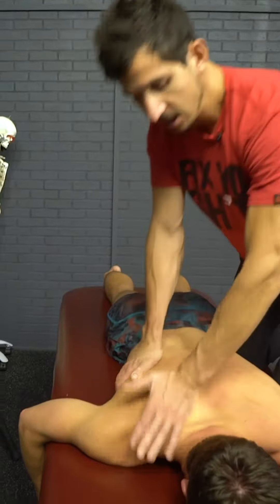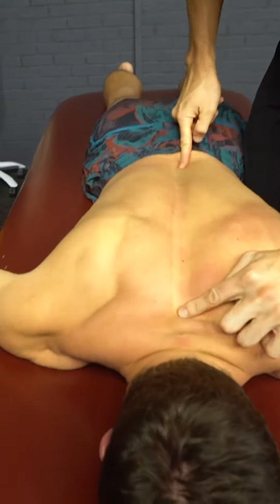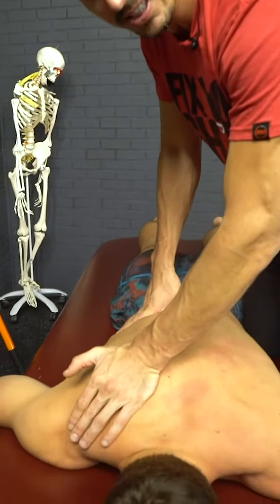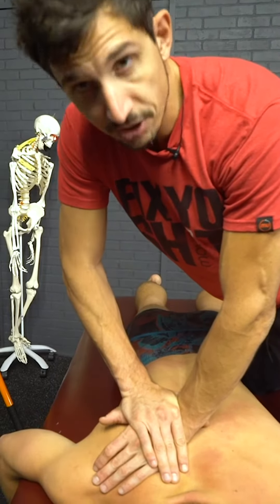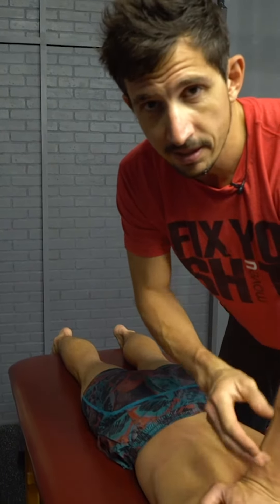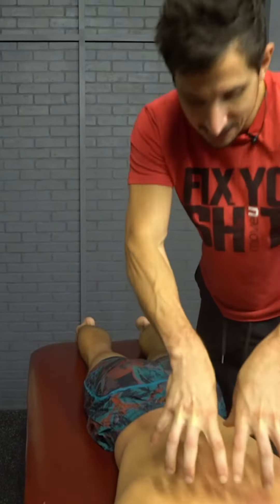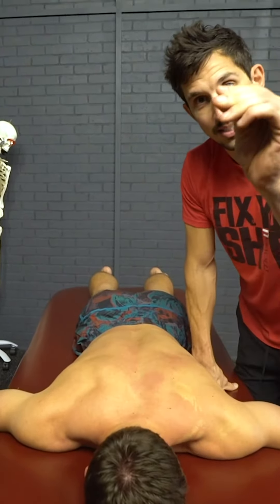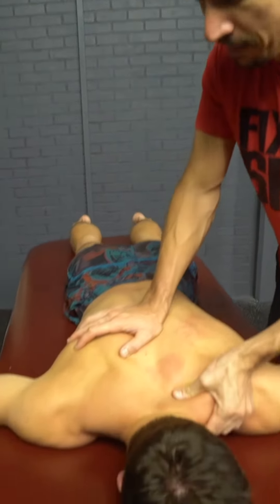Back Massage Tips - Give a Better Back Massage -MoveU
Tag a partner to give you a massage! People often use the thumbs to try and massage someone else, but it can take months of daily practice to build enough strength to massage multiple people for hours every day with only your thumbs. Learning to use the hand and elbow can be just as effective (if not more) than the thumbs and it is significantly less taxing on the body. Some muscles can also be squeezed with the full hand (traps, biceps, pecs, lats, calves, etc) but that can be quite painful for the receiver. ⁣
There is a bone at the base of your hand (pinky side) called the pisiform that forms part of the wrist. This bone creates an awesome contact point for massage and, from a leverage standpoint, it is also great for applying sustained force into someone else. Leverage is key for massage. Whether you are using your thumbs, pisiform, forearm, or elbow, it is important to utilize your own bodyweight to create the force for massage, not your muscles. Imagine doing an elevated plank on someone with the force going through the pisiform, not the whole hand. Maintain a straight arm, scooped shoulder blade, aligned core, etc. Use the opposite hand to support your body weight or to give your working hand some more guidance/control.⁣
For the squeeze that Mike uses at the end, make sure not to go overboard here. This technique is great, but it can also make the other person squirm because it can hurt so much! Don’t squeeze too hard.⁣
Lastly, someone will comment and say that it is dangerous for people to massage other people. It can be dangerous, as can a majority of things in life. Be careful. The human body is incredibly resilient and can take a beating without any problems. If you are massaging someone who is very old and/or has a bone disease, it’s probably best to be very gentle or not to do it at all. Hopefully people can figure that out on their own. People are ALWAYS going to massage their partners regardless of what regulations are out there, it’s better that people have an understanding of technique and form to prevent hurting themselves or their partners. ⁣